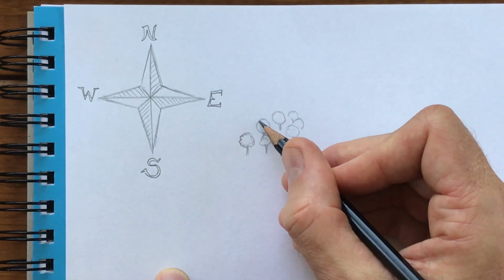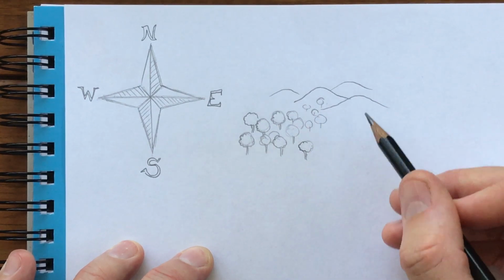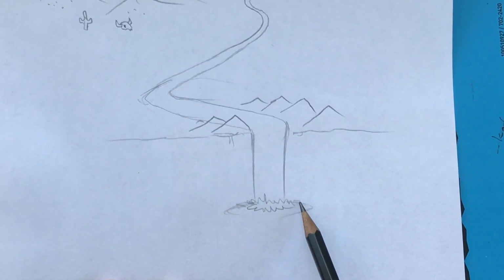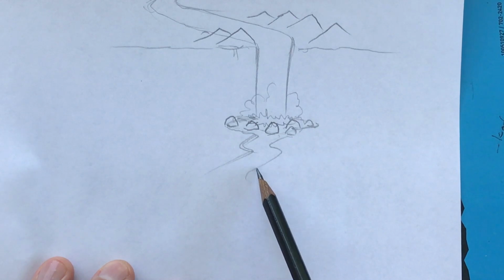The Ingredients You Need for a Fantasy Map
In this video, I show how to draw some elements that can be used in a fantasy or medieval map. It was recorded at actual speed, so you can follow along easier.

Chapters:
00:28 - Compass Rose
02:17 - Forest
03:03 - Hills
03:32 - Mountains
03:58 - Volcano
04:23 - Pine forest
05:06 - River
05:29 - Ravine
06:08 - Grasslands
06:28 - Sand dunes
06:54 - Desert symbols
07:28 - Waterfall (and cliff)
08:32 - Lake
08:54 - Island
09:18 - Wetlands
09:30 - Cave
10:03 - Swamp trees
10:44 - Palm trees
11:04 - Little shack and path
11:28 - Dock
12:04 - Castle
13:56 - Castle village
14:45 - Path and bridge
14:52 - Small village
15:33 - Cemetery
16:12 - Ancient ruins
17:22 - Farmland
17:49 - Windmill

Intro by Matt Lasalle. Follow him on Instagram: @maftidoesstuff

Do you like my videos and want to support me even more?

Pre-order my new graphic novel, Three Bee Honey!